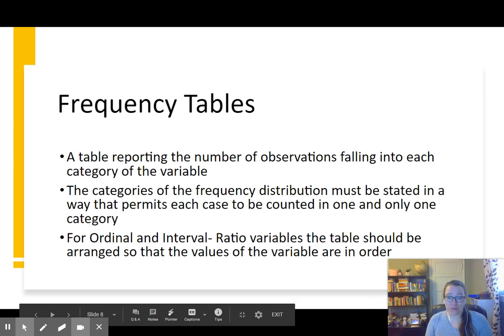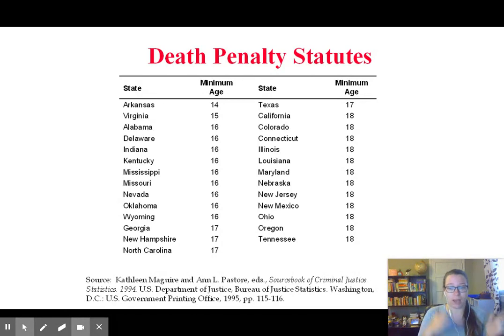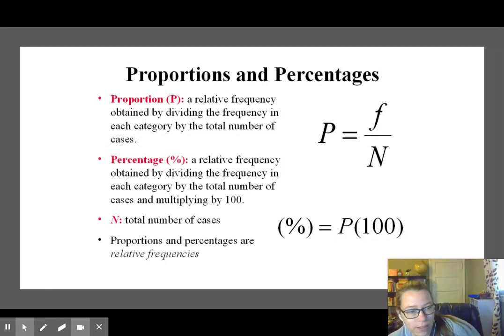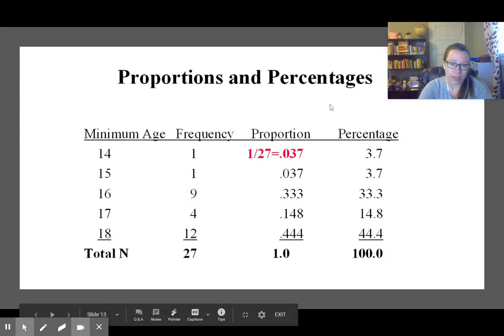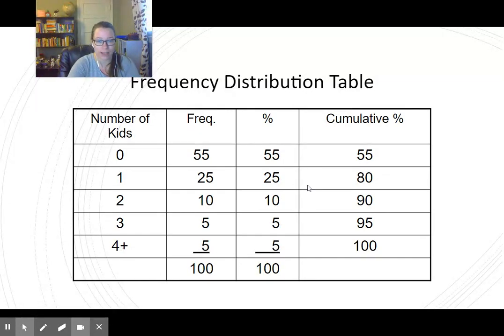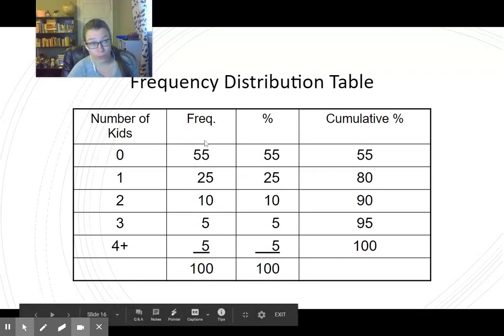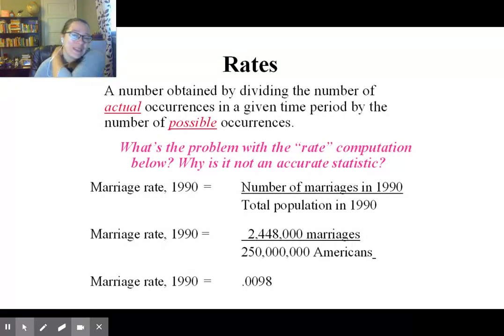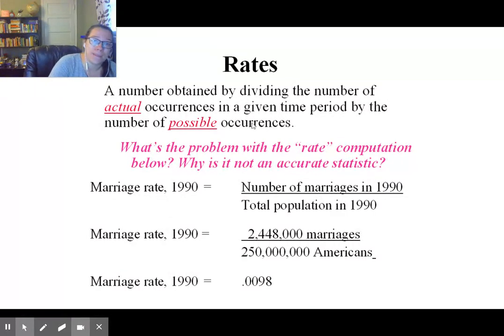Frequency Tables and Cumulative Percent